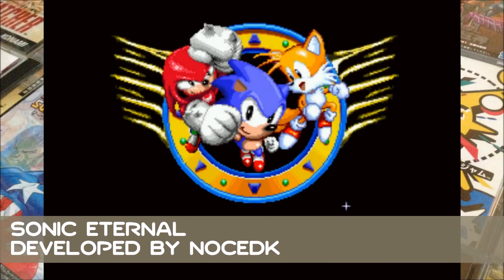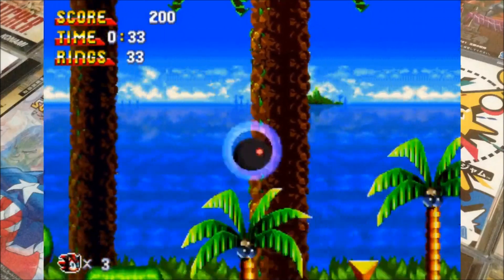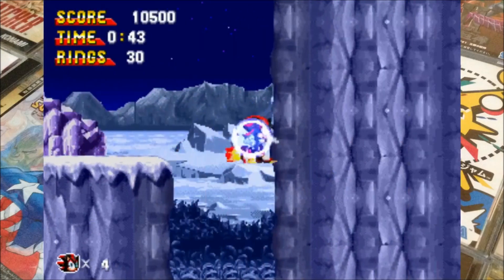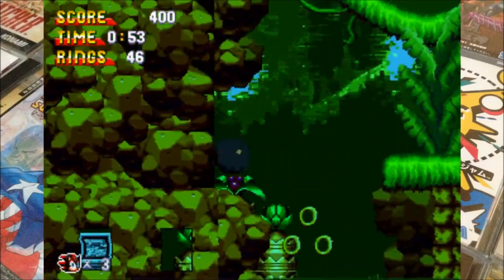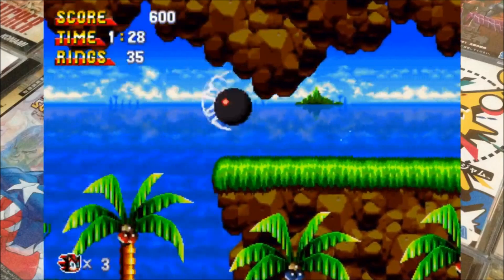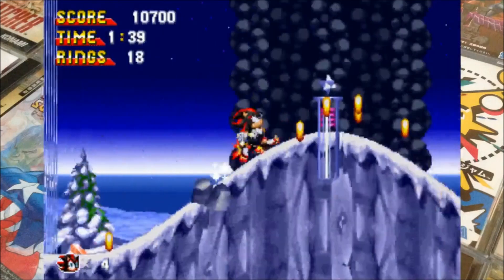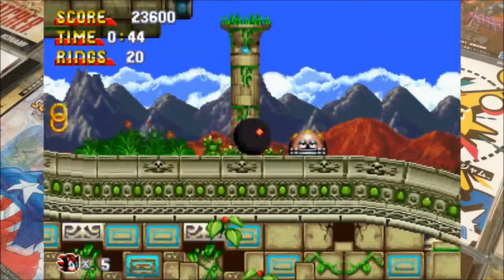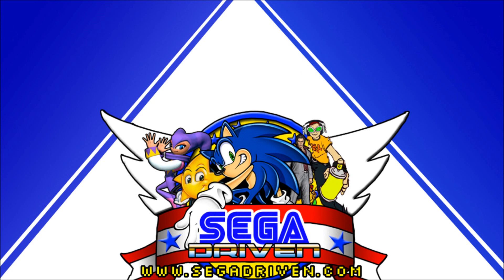Sonic Eternal: SAGE 2018 | SEGADriven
The Sonic Amateur Games Expo has returned and we're taking a look at a selection of the games featured at this year's show. In this video we're looking at Sonic Eternal by Nocedk.

The Sonic Amateur Games Expo is running from 25/08/2018 to 01/09/2018. You can download this game and more by visiting